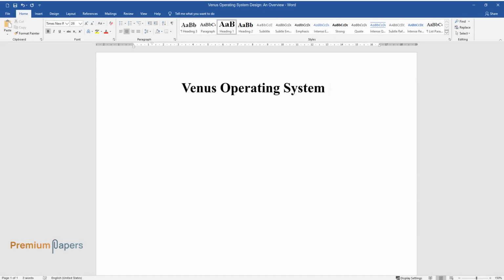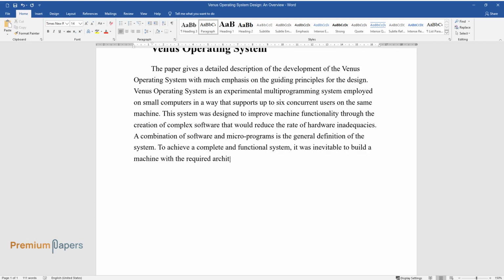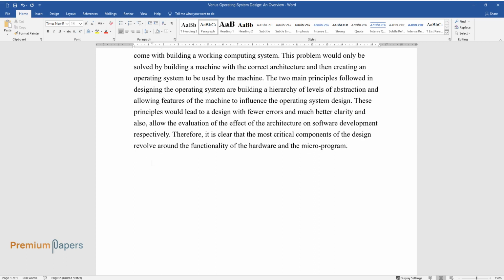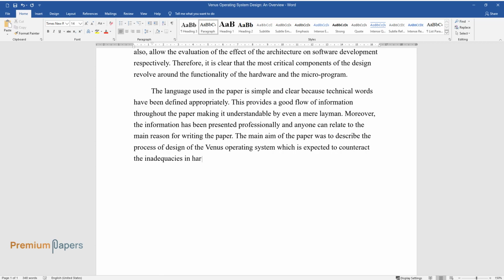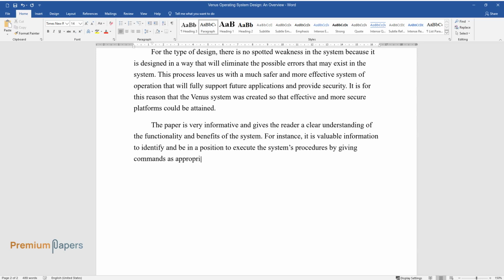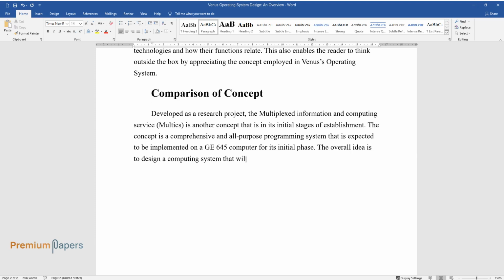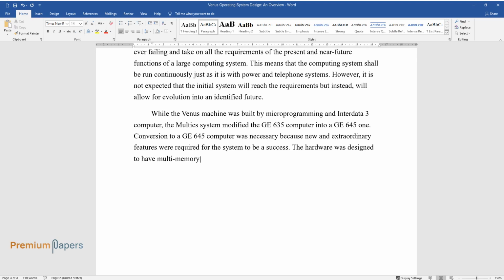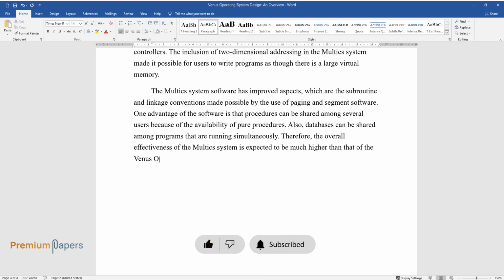Venus Operating System Design: An Overview - Essay Example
📝 Essay description: Venus Operating System is an experimental multiprogramming system employed on small computers in a way that supports up to six concurrent users on the same machine.

ℹ️ Subjects: Sciences, Tech & Engineering
ℹ️ Words: 839
ℹ️ Pages: 4

📚 Reference list:
Barbara, H. L. (1972). Period. California: Association for Computing Machinery, Inc.
Corbato, F. J., & Vyassotsky, V. A. (1965) Introduction and Overview of the Multics System. Cambridge: Massachusetts